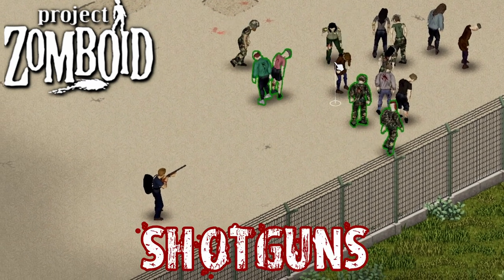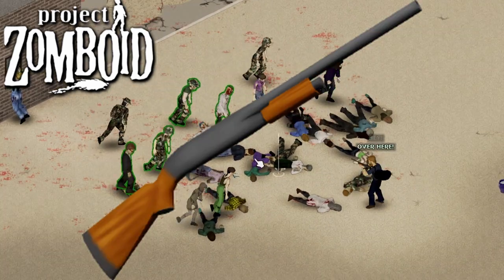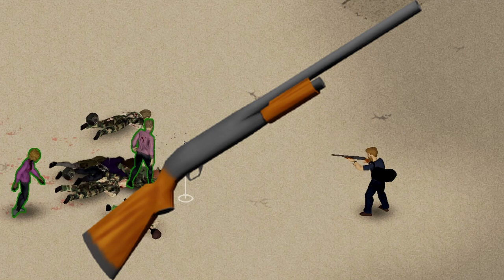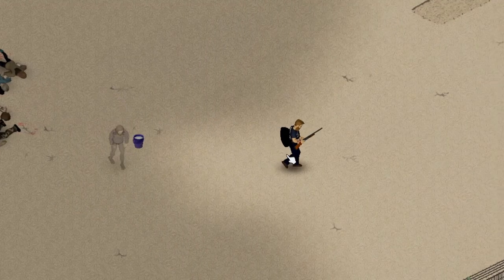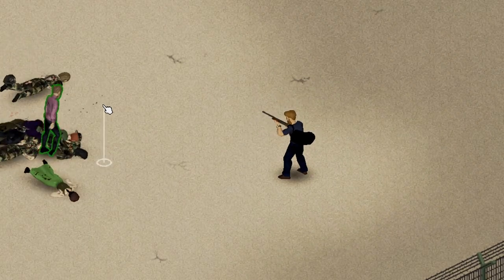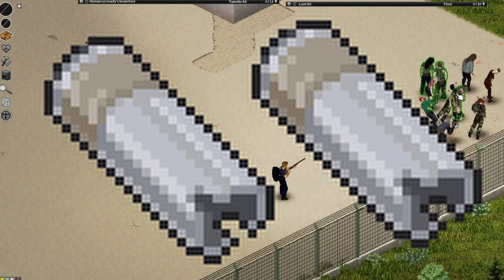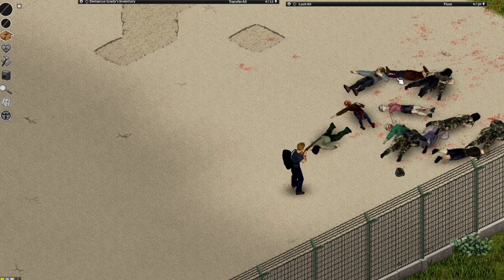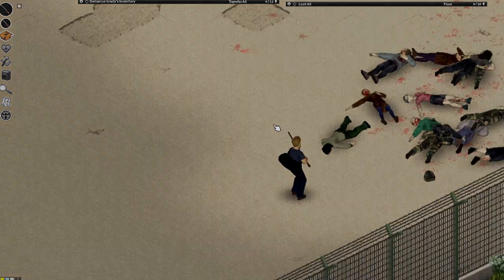Shotgun Field Guide - Project Zomboid Field Guide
BOOOOOOOOOOOOM Stick!
Controller I use!